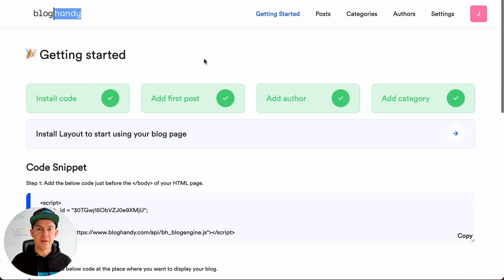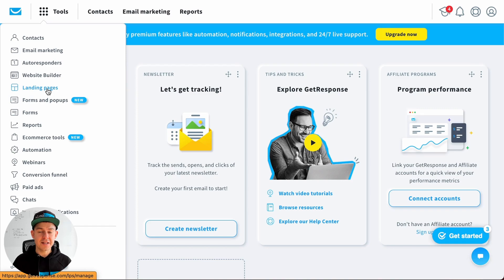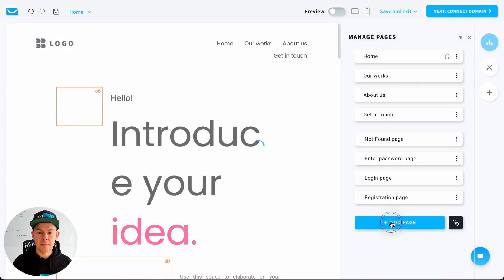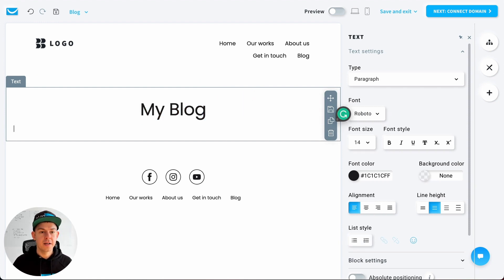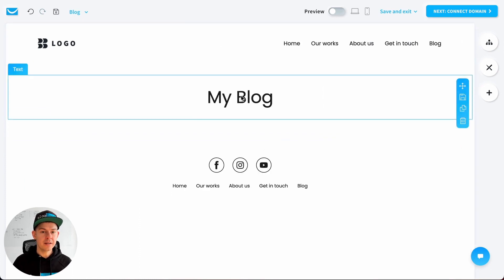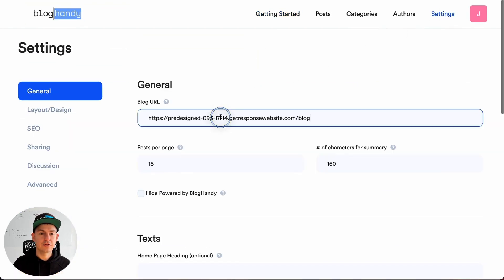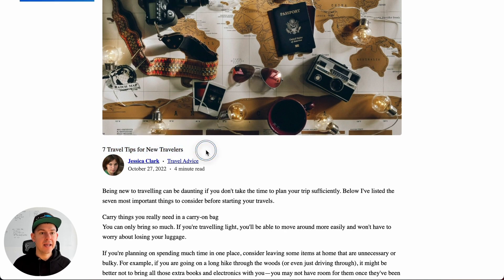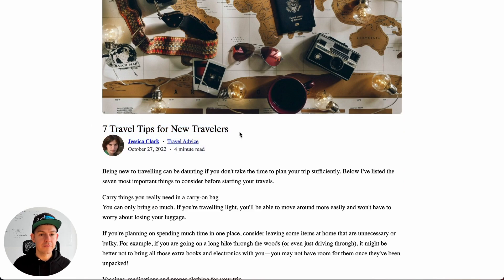How to add a Blog to your GetResponse website with BlogHandy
GetResponse helps your business to send emails, grow your list, and automate communication.

With the help of BlogHandy, you can now add an SEO-optimized and beautiful-looking blog to your GetResponse website within 3 minutes. Simply follow the tutorial and start blogging on your GetResponse website.